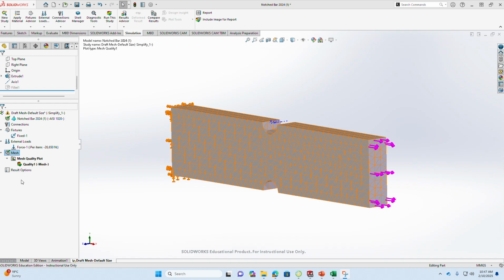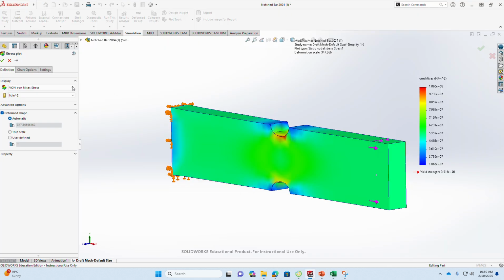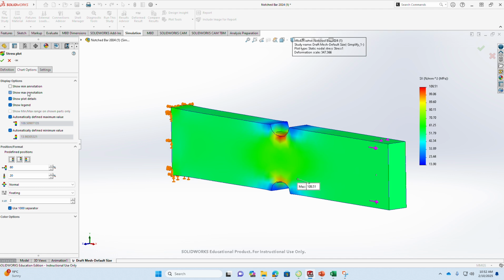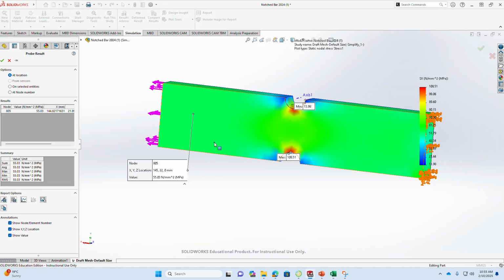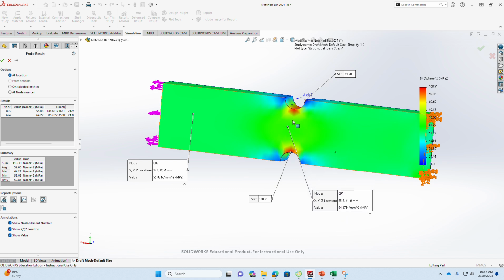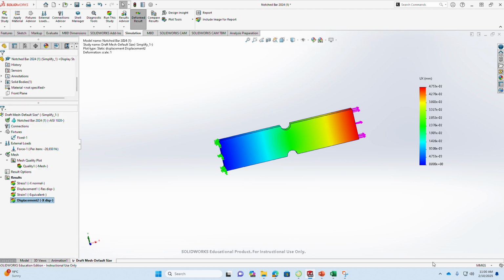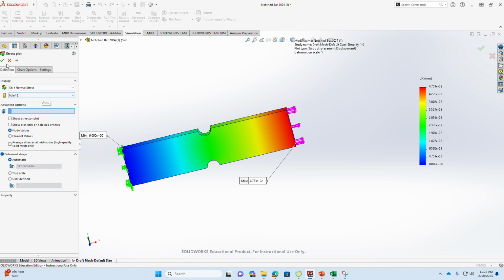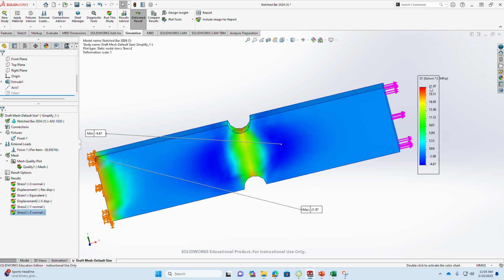FEA notched bar part 3